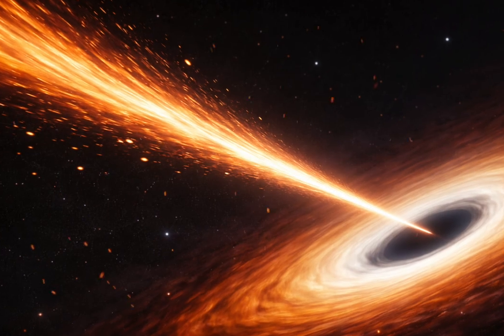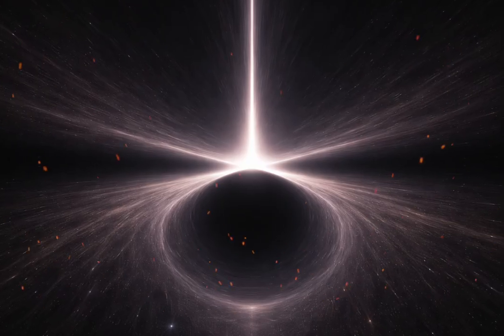Gravity’s Most Extreme Effect: Spaghettification | Sleepless Knowledge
What happens when gravity doesn’t pull evenly?

In this episode, we explore tidal forces — the hidden gradients in gravity that stretch, compress, heat, and ultimately destroy matter. From ocean tides on Earth to stars being torn apart near black holes, tidal forces shape the universe on every scale.

We examine spaghettification not as a sci-fi idea, but as a precise physical process driven by differential gravity. You’ll see how objects are stretched in one direction and crushed in others, why black holes aren’t unique in causing this effect, and how tidal forces sculpt planets, stars, galaxies, and even the large-scale structure of the universe.

This episode covers:
– Why gravity stretches instead of just pulling
– How tidal forces work from Earth to black holes
– What spaghettification really means in physics
– Stellar tidal disruption events
– Why mass matters more than density
– How tides reveal invisible dark matter